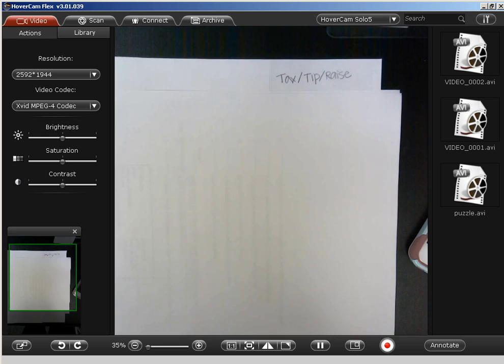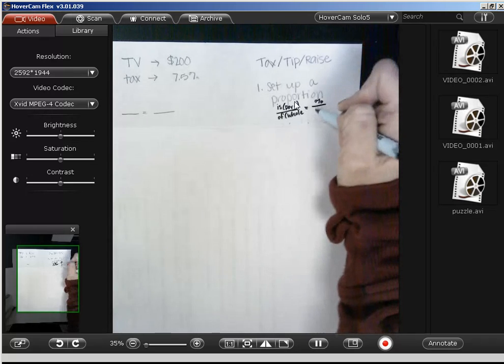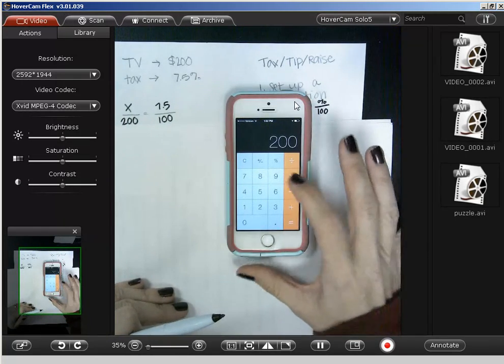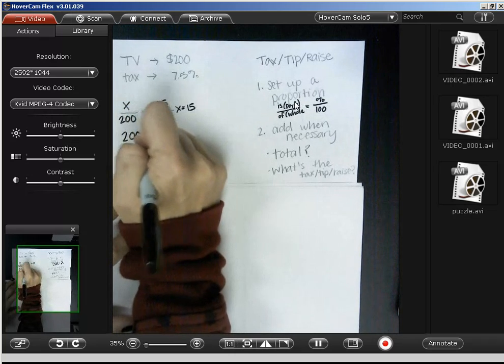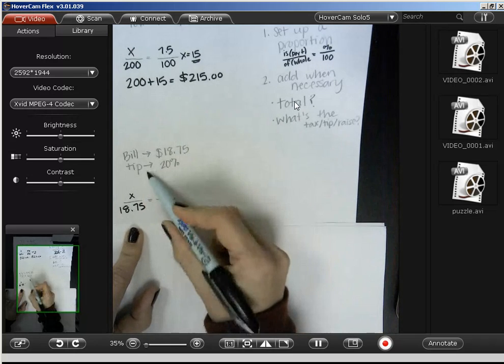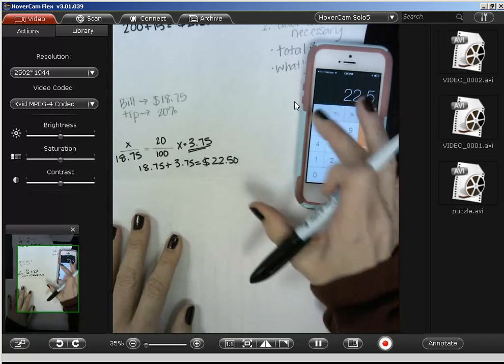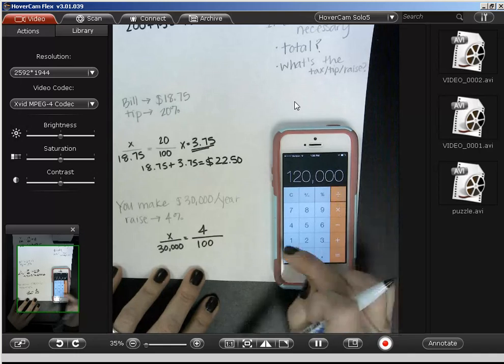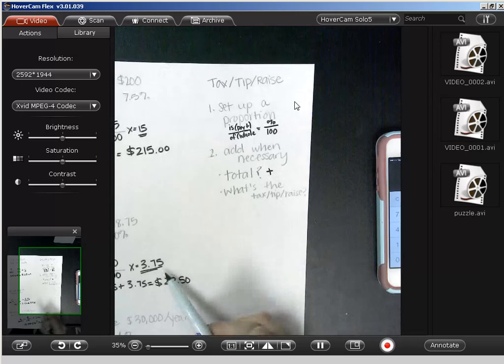Tip Tax Raise video